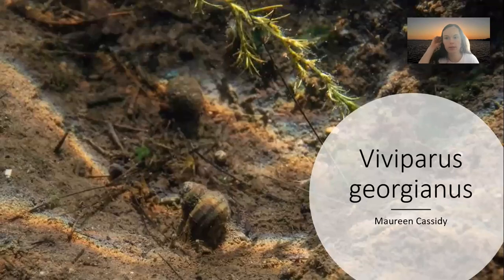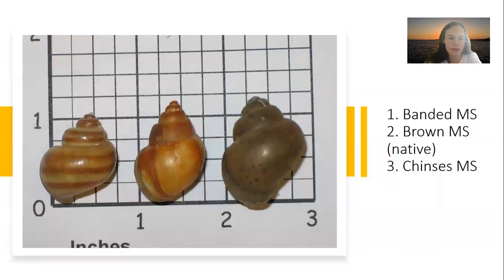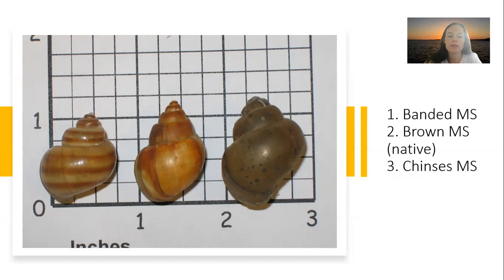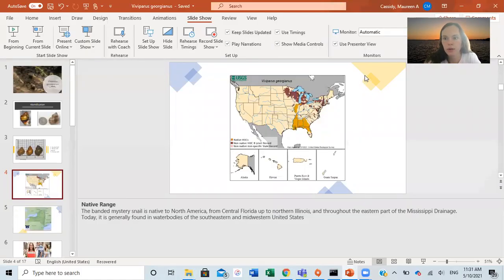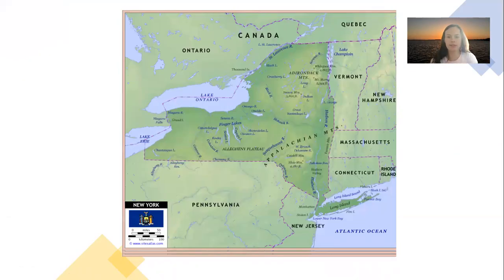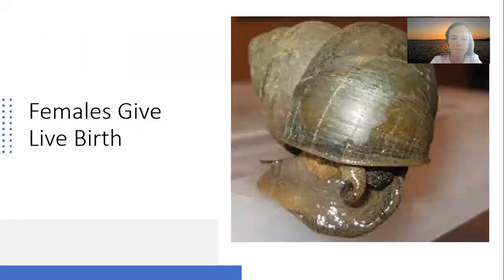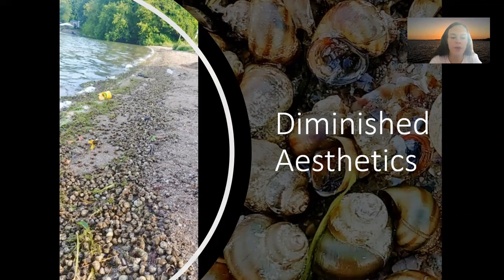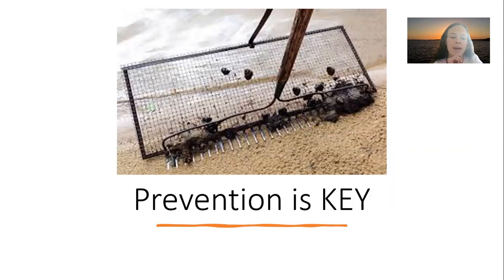Banded Mystery Snails in Wisconsin Lakes